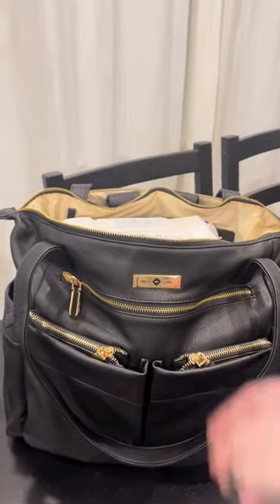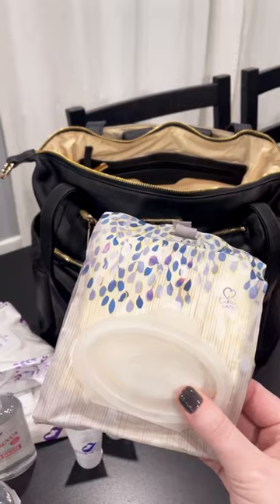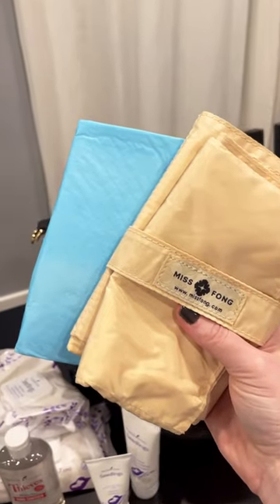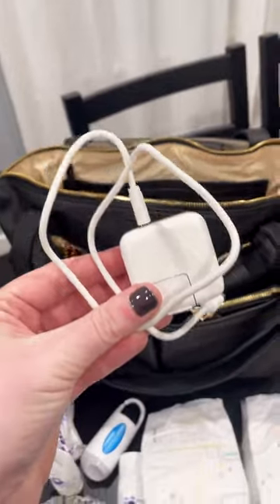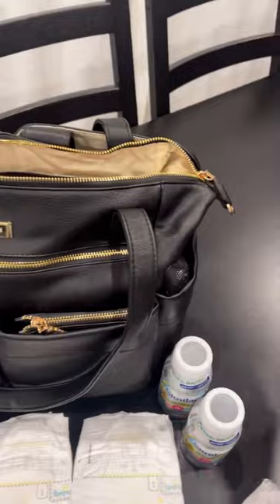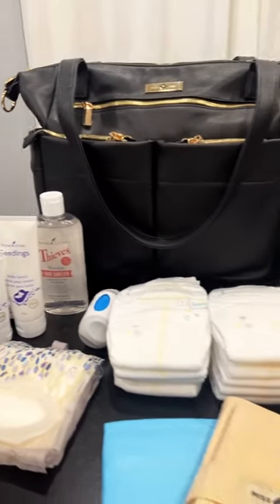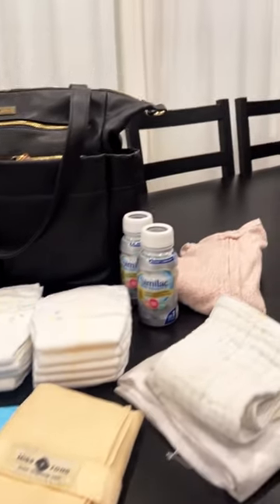My new large diaper bag tote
Diaper Bag Tote by miss fong:

❤【Design Concept&Dimensions】Our wide ZIPPER CLOSURE Diaper Bag Tote makes it easy to access everything that's packed thanks to light color lining get clear view inside.It's designed with plenty of space for well organized.【Dimensions】15"x4.5"x14"(LxWxH),Handle-10.5"Inches. Adjustable Backpack Strap: 24"-28.5".Adjustable Shoulder Strap:28" - 53". 1 Washable Changing Pad:27.5"x17.3"(LxW), 2 Stroller Straps-13".Handle-10.5".Weight:2.2 pound.Insulated bottle pockets can hold most of baby bottles.
❤【Stylish & Practical】miss fong Diaper Bag is combination of fashion & function.This baby backpack diaper bag Outer-ECO PU Leather,linned-100% Waterproof Nylon,you can easily clean the outside & inside of the diaper bag with a wet towel.PU Leather padded shoulder & backpack straps ensures to reduce fatigue and offer you comfortable carrying.Changing pad -100% waterproof nylon.Zipper & Brand badge-18K Gold.Bottle warmer:thermal insulation material to keep your drink/food at right temperature.
❤【14 Pocket Design of Diaper Bag Tote】Inside & Outside are designed with many pockets with different functions to store various items.6 OUTTER pockets-1 back pocket to store your tablet; 1 large front zipper pockets for wallet & wipes;2 side insulated pockets can fit your & baby bottles at different sizes.8 INNER pockets-3 open pockets,3 zipper pockets,2 insulated pockets.Spacious enough to hold most of baby essentials and still perfectly organized.Multi-function baby bags for mom and dad.
❤【Convertible & Convenient】This diaper bags can be used as backpack, crossbody diaper bag,messenger bag,nappy changing bag,diaper tote bag,travel bag,also can hang on the stroller with the padded detachable backpack straps,shoulder straps & stroller straps we offer for free. So many ways to use baby backpack in different ossacations- suitable for travel, shopping etc. The Fixed keychain clips keys and baby's toys,pacifers,you can easily access to these baby essentials and will never loose them.
❤【How to Wash Leather Diaper Bag 】Hand washable:You can try to wipe it off with a wet towel and spray some lemonade to remove the smell when you spill over liquid in your bag. After that, please hang it to dry and don’t put it in the cloth dryer.